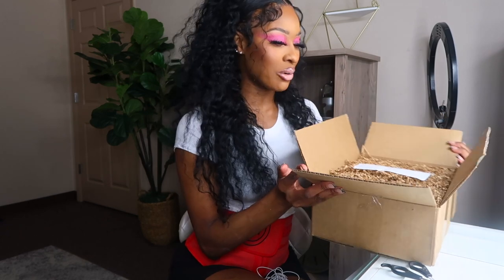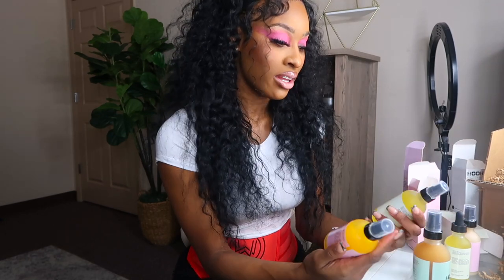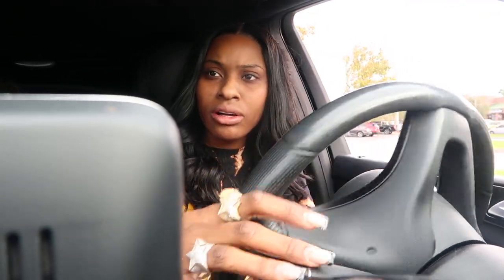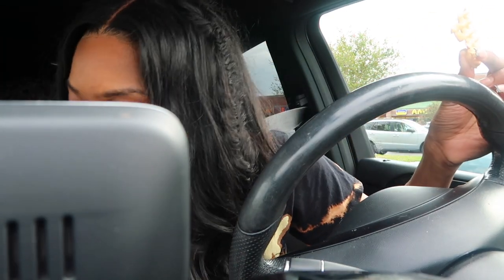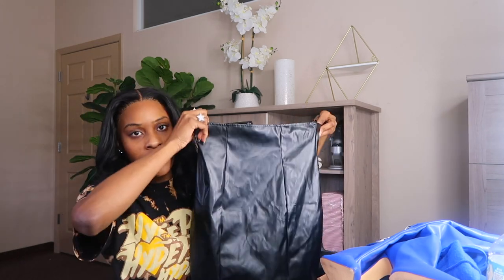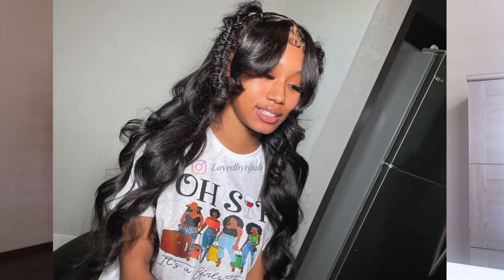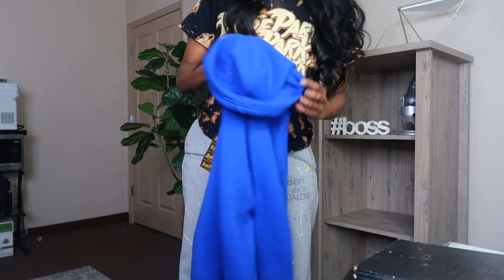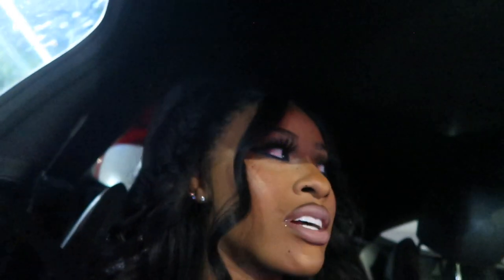VLOGMAS DAY 4 : I LEFT MY BANK CARD WITH $100,000 IN THE ATM | TAKING PICTURES & CAR TALK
HOPE YOU GUYS ENJOYED!!! NEW VIDEOS THROUGH-OUGHT THE WEEK!!

💚💚 JOIN MY EXLUSIVE CLOSE FRIENS 💚💚

LOCATION: Orlando, FL
ETHNICITY : Haitian
BIRTHDAY: October 12th (LIBRA GANG WYA?!)
HEIGHT: 5’8

MY CAMERAS :
Canon g7x mark ii(for vlogging)
Canon t6i (for photography): Canon t6i